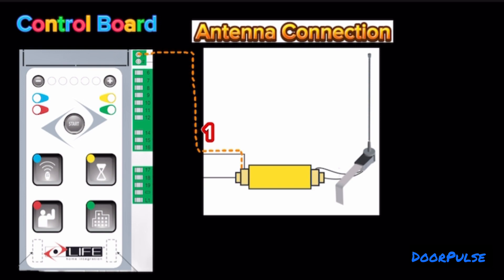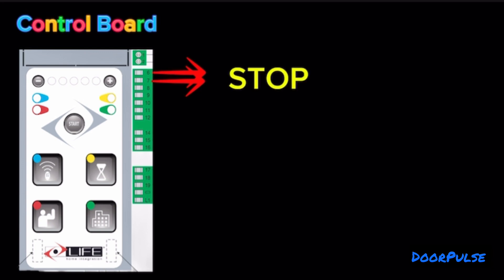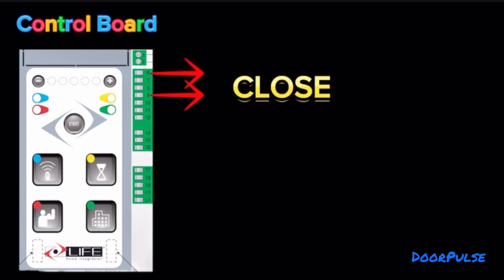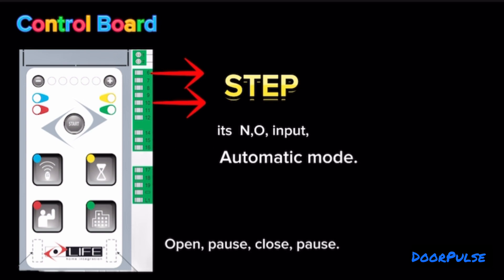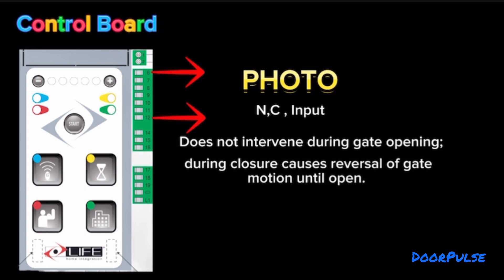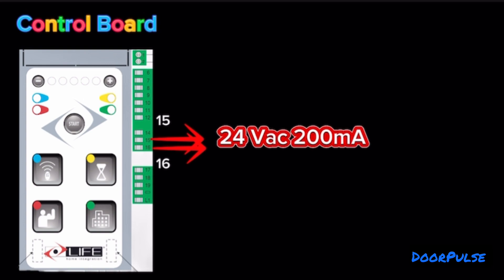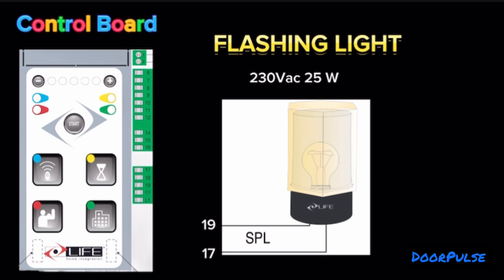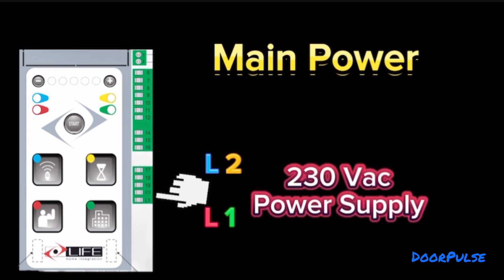Life Slide Control Board Wiring Connections | Life Acer DL Wiring | Accessories of Connections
Life Slide Control Board Wiring Connections | Life Acer DL Wiring & Accessories.

 • Step-by-step wiring connections for the Life Slide Control Board
 • Detailed guide on Life Acer DL Wiring setup
 • Overview of essential accessories for proper connections
 • Tips for safe and efficient installation and troubleshooting